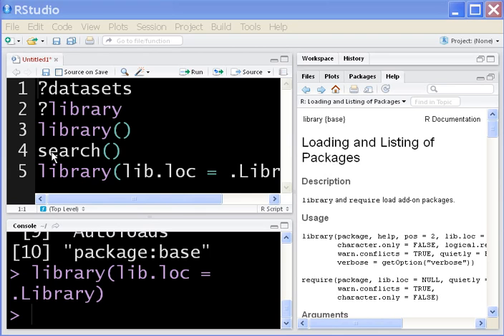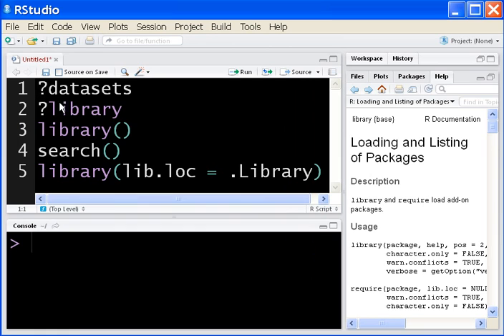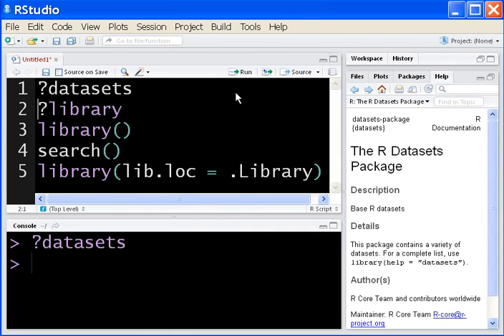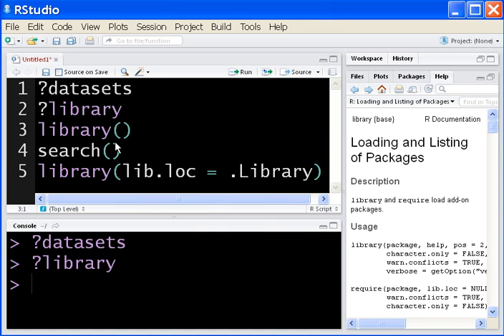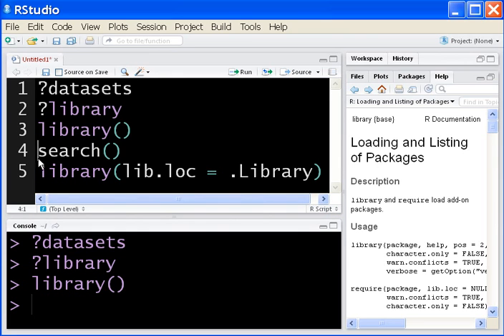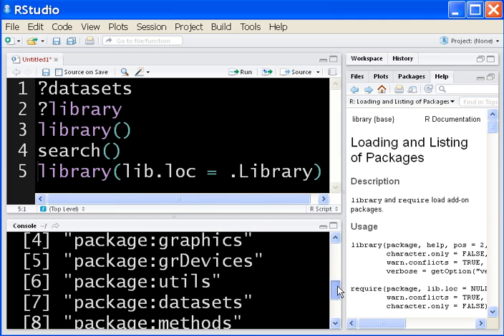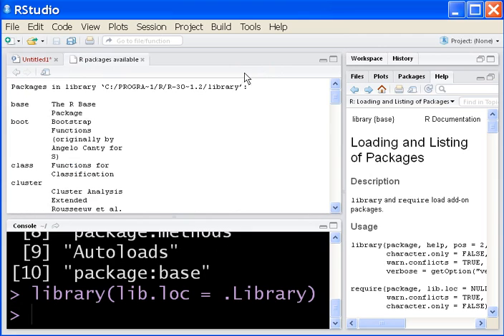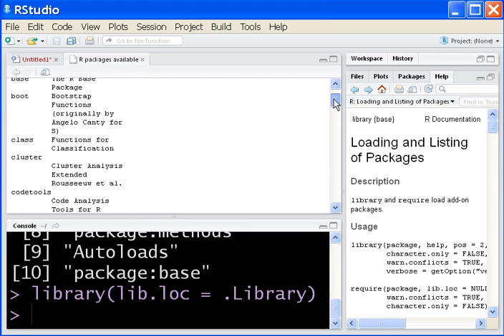Rstudio 5 important commands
Commands dealing with pack